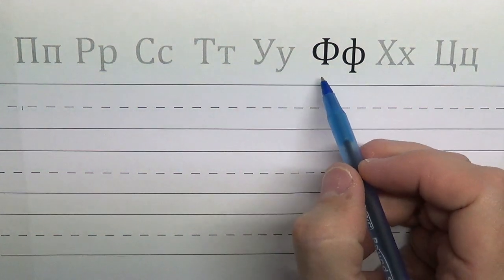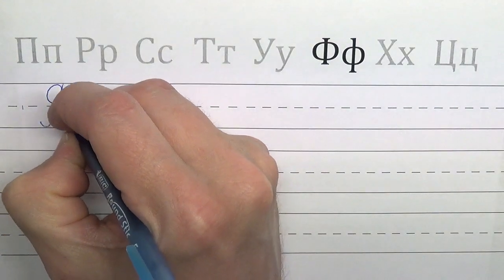Фф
A video tutorial about how to write this letter of the (Russian flavor) of the Cyrillic alphabet.